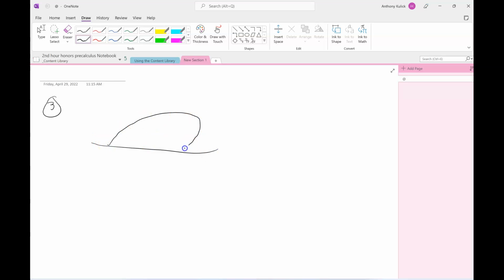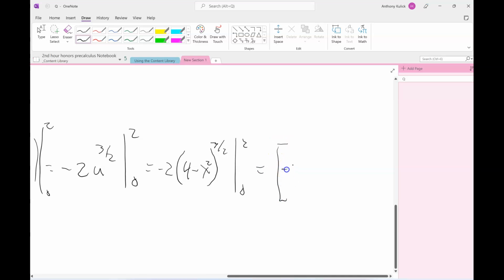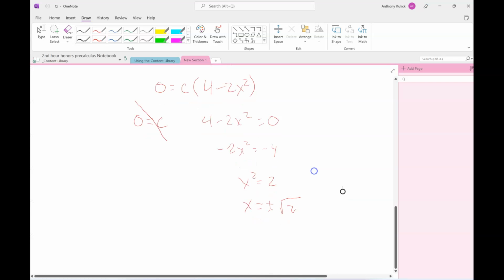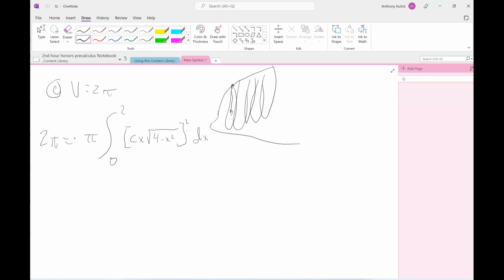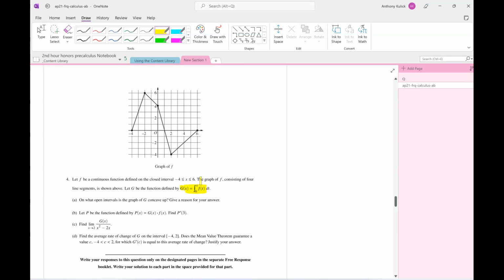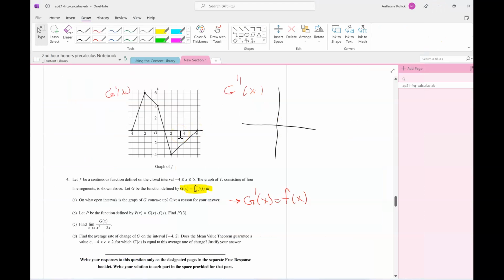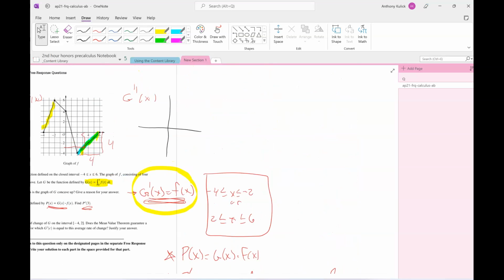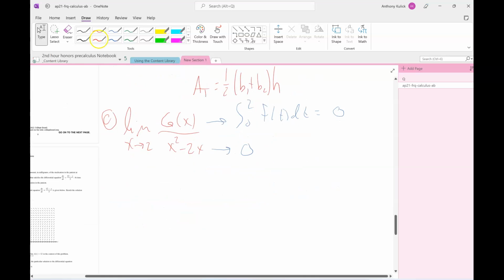4/29/22 AP calc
AP calc questions